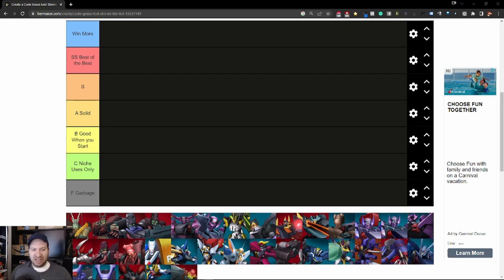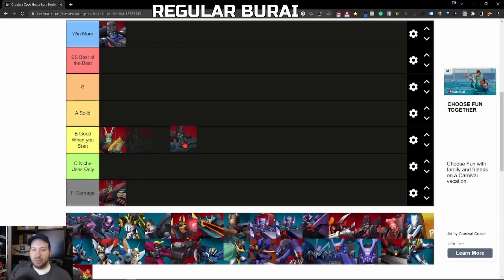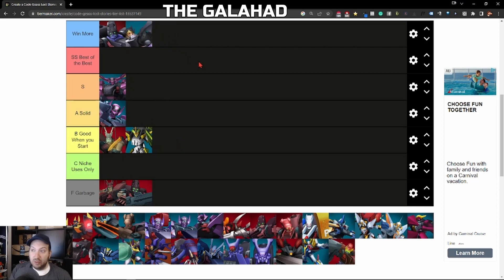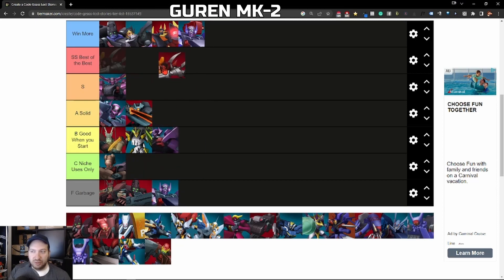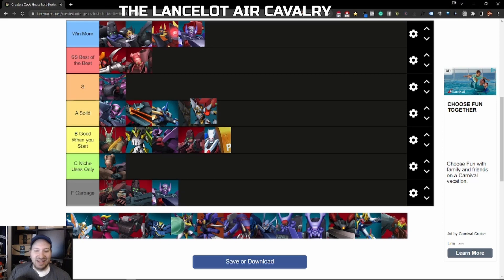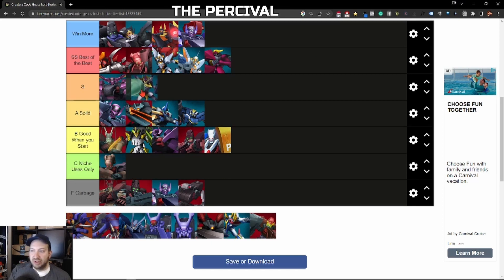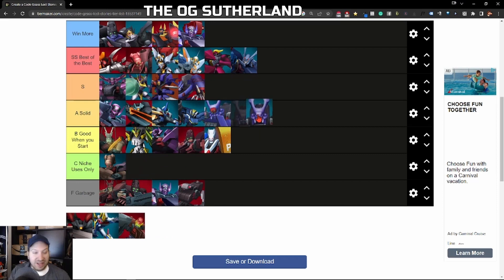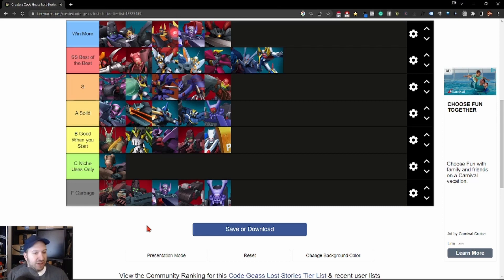I Ranked EVERY KNIGHTMARE FRAME in Code Geass Lost Stories (Tier List)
If you are a beginner to Code Geass Lost Stories this video is for you.
There are so many Knightmare Frames to choose from so I ranked them al for you in this video.

Time Stamps:
0:53: Explaining the tier list
2:44: Tohdoh burai kai
3:21: Burai Kai The Regular Version
4:17: Burai Disel
4:56: Burai
5:28: Cornelia's Gloucester
6:16: Darlton's Gloucester
7:17: Florence
8:35: Galahad
9:16: Gawain
10:31: Gekka
11:18: Glasgow
12:03: Glaston Knights Gloucester
12:50: Regular Gloucester
13:28: Guilford's Gloucester
14:58: Guren MK-2
15:33: Kallen's Burai
16:31: Kallen's Glasgow
17:22: Glasgow Knight Police
18:13: Lancelot Club
18:37: Lancelot Flight Enabled Version
19:45: The Original Lancelot
20:42: Mordred
21:35: MR-1
21:58: Palomides
23:15: Percival
23:52: Shen Hu
25:10: Sougetsu
25:59: Sutherland Custom
27:04: Sutherland Puriest Version
28:05: Sutherland
28:45: Tohdoh's Gekka
30:11: Tristan
31:16: Zero's Burai

Purchase the anime in the Code Geass Universe:
Blu-ray collection for Lelouch of the Rebellion

Rent or Buy a digital copy of Lelouch of the Re;surrection